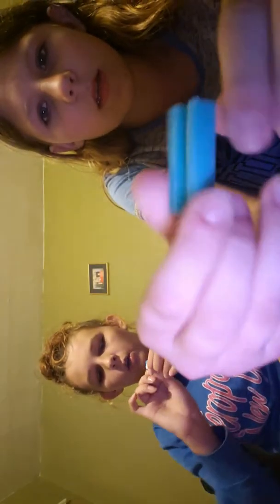Our first video